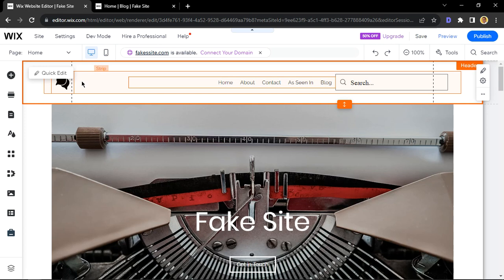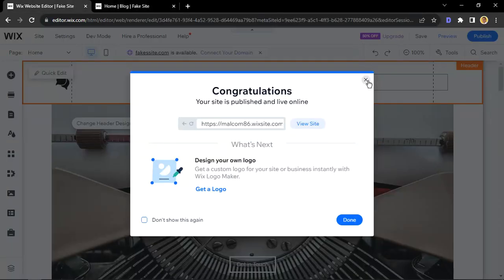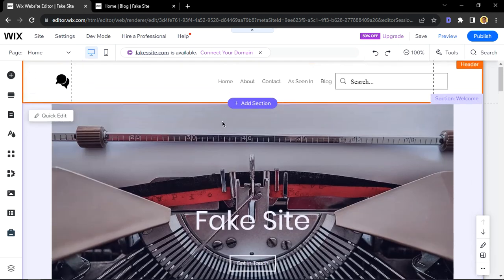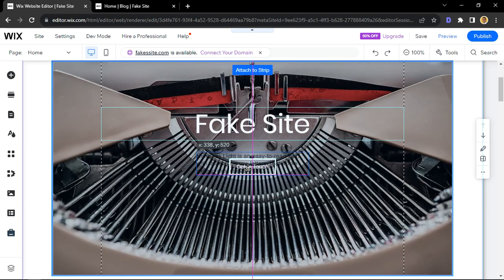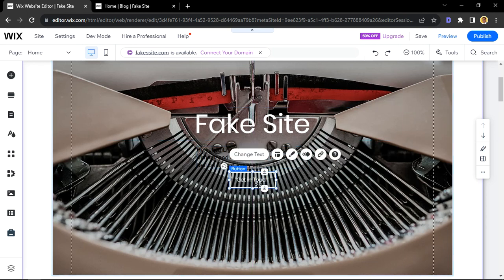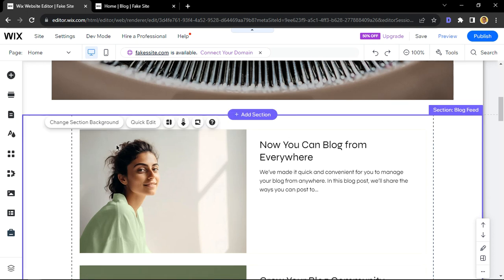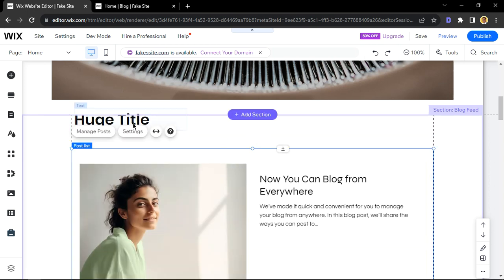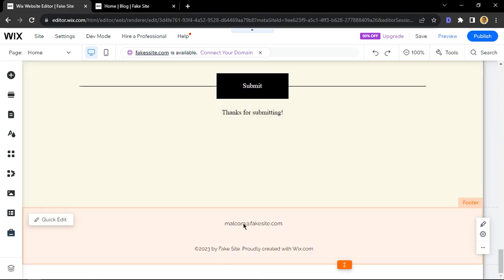How to do Onpage SEO | On-Page SEO Recommendations for Your Wix Site | SEO Tutorial 🚀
📊 Unlocking SEO Excellence on Wix: On-Page SEO Recommendations for Your Site | SEO Tutorial 🚀

In this comprehensive tutorial, we're delving into the world of On-Page SEO recommendations specifically tailored for your Wix site! Whether you're a business owner, entrepreneur, or website enthusiast, optimizing your Wix website is essential for boosting visibility and attracting your target audience.

Don't miss out on the opportunity to elevate your Wix site's SEO game. Stay ahead in the dynamic world of digital marketing with Pearl Lemon.

🚀 Key Insights Covered:

🏷️ Optimizing Page Titles and Descriptions: Understand the importance of compelling titles and meta descriptions.
🎨 Enhancing Content with Header Tags: Learn how to structure your content effectively for both users and search engines.
🌐 SEO-Friendly URL Structures: Explore the significance of clean and concise URLs for improved search engine rankings.

Ready to optimize your Wix site for SEO success? 🚀🔗